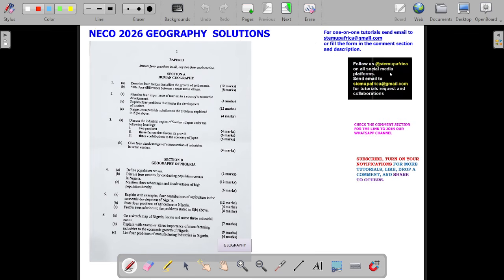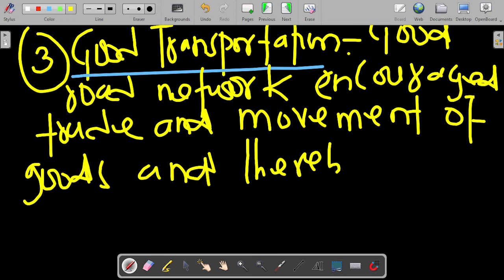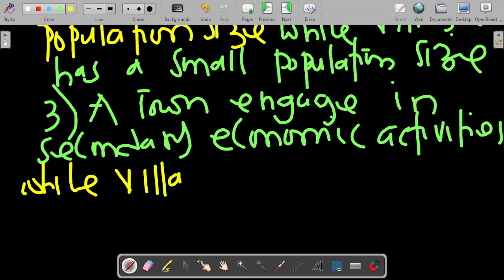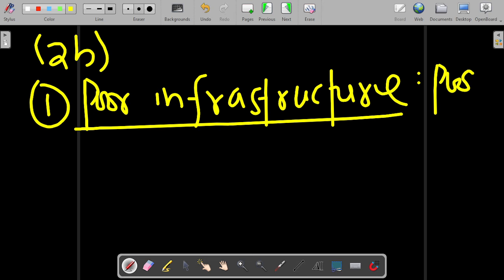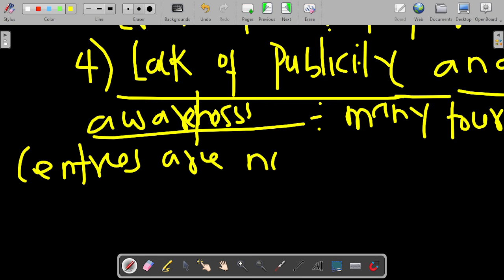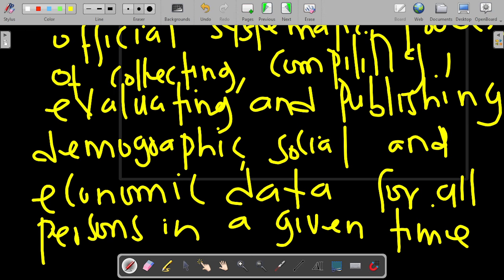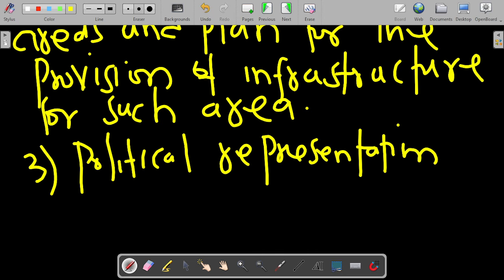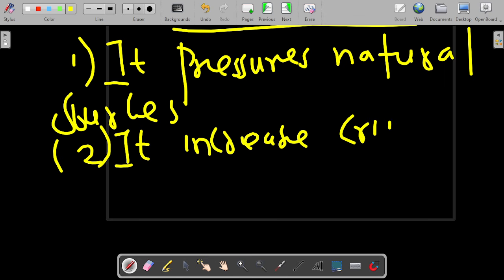NECO 2026 Geography Solutions | Complete Questions & Step-by-Step Explanation - Human and Physical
Welcome to this comprehensive 2026 NECO Geography Questions and Answers tutorial.

In this video, we provide detailed 2026 NECO Geography Solutions with clear, step-by-step explanations to help candidates understand the correct answers and the examiner-approved methods required to excel in the NECO Geography examination.

This lesson covers both Physical Geography, Human Geography, Regional Geography, Map Reading, and Practical Geography, including calculations, map interpretation, fieldwork techniques, and examiner-friendly approaches for scoring high marks.

✅ Step-by-step solutions to NECO Geography questions
✅ Map reading and interpretation techniques
✅ Practical Geography calculations and exercises
✅ Topographical map analysis
✅ Weather and climate interpretation
✅ Population and settlement studies
✅ Common mistakes candidates should avoid
✅ Examiner expectations and marking guide
✅ Examination tips for maximum scores

Topics Covered
Map Reading and Interpretation
Topographical Maps
Surveying
Scale and Distance Calculations
Bearings and Directions
Relief and Contours
Drainage Patterns
Weather and Climate
Vegetation
Soils
Rocks and Minerals
Population
Settlement
Agriculture
Transportation
Industry
Environmental Management
Regional Geography
Practical Geography
Geographic Information and Data Interpretation
This Video Is Ideal For
NECO Candidates
WAEC Candidates
NABTEB Candidates
GCE Candidates
GCSE Geography Students
Secondary School Students
Geography Teachers and Tutors
Anyone Preparing for Geography Examinations

Whether you are reviewing the examination, checking your answers, or preparing for future Geography examinations, this tutorial will help you strengthen your geographical knowledge, improve your map-reading skills, and maximize your examination score.

📚 Additional Resources

✅ Complete WAEC Solutions

✅ Mathematics Tutorials

✅ Further Mathematics Tutorials

✅ Physics Tutorials

✅ Chemistry Tutorials

✅ Biology Tutorials

✅ Technical Drawing Tutorials

STEMupAfrica – Learning Made Simple